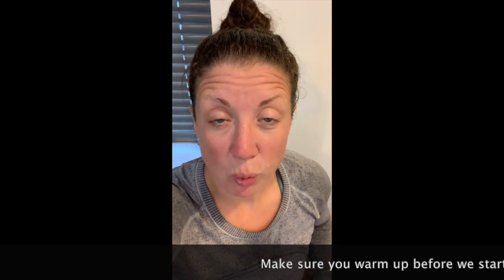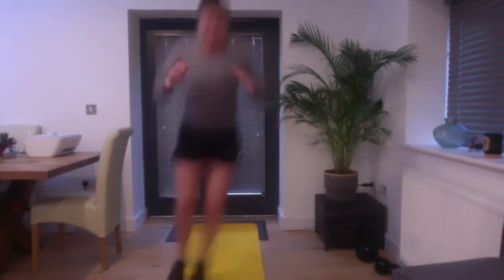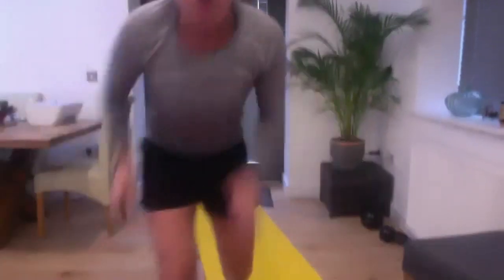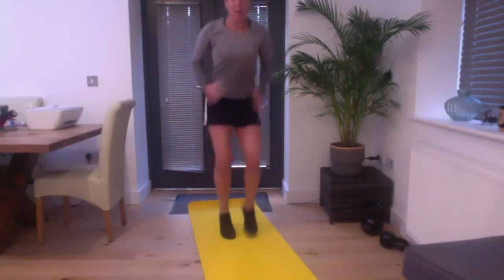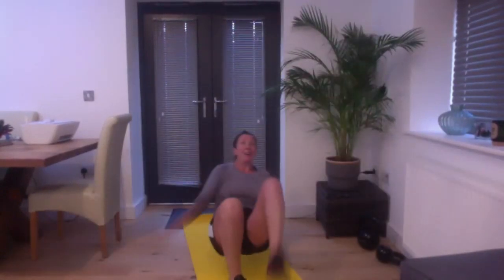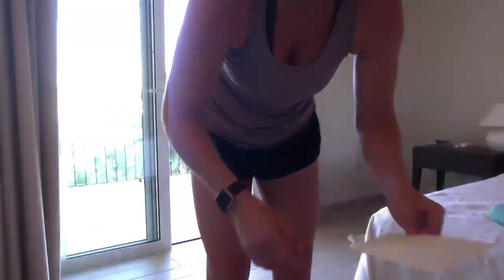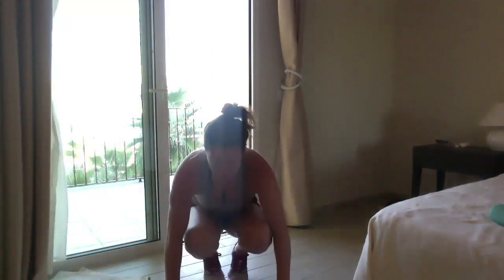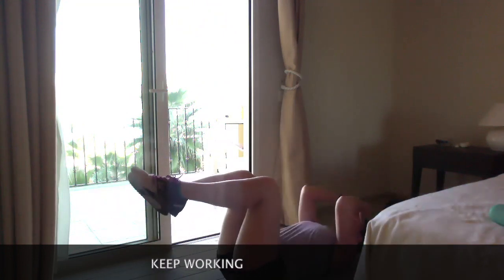Hump Day Sweat Box HD 720p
20 moves 20 mins
8 min challenge